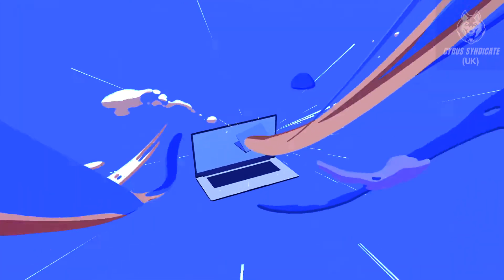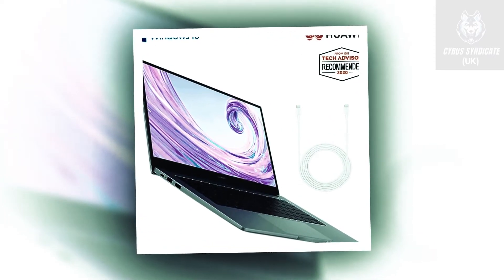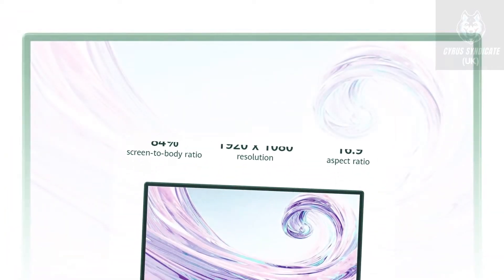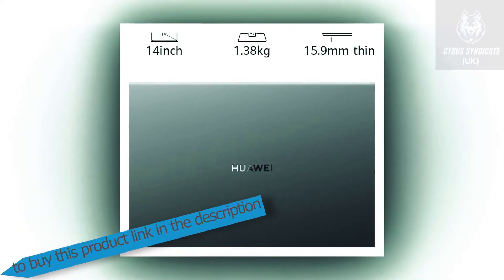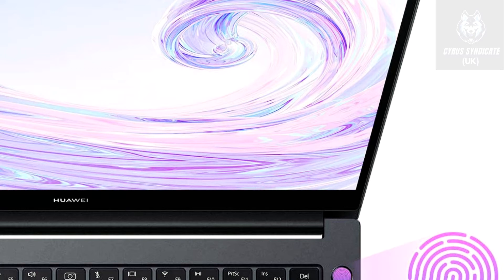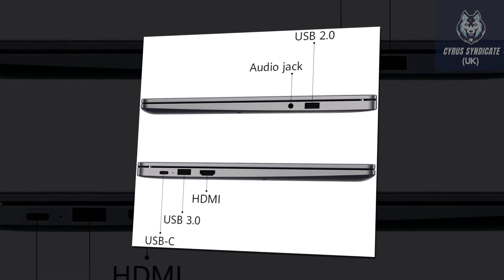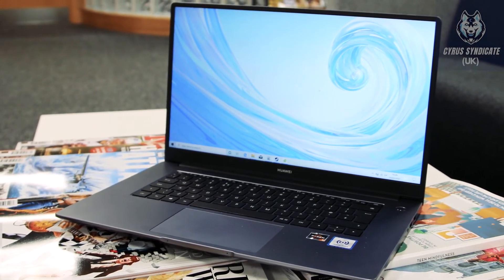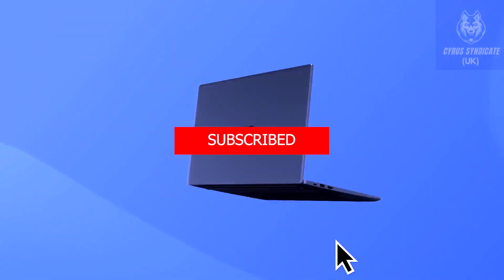Huawei matebook d 14 2020 review (UK)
With powerful system architecture and software stack capacities, the laptop provides you with the large screen and light weight possible for a laptop of its size; with a thickness of 15.9 mm and a weight of 1.38 kg, the MateBook stands out from other laptops with a 14 Inch screen
Multi-Screen Collaboration facilitates seamless cross-device interaction with the MateBook D 14 2020, allowing you to project your phone screen to the laptop; this not only allows you to use phone applications and edit phone files on your laptop, but also to drag files between the two devices more easily
Fingerprint sensor suuported allowing you to log in to your MateBook D 14 2020 without having to enter a password by simply pressing the power button; It also features a two-stage backlight that illuminates the keyboard in the dark
HUAWEI MateBook D 14 2020 is a ideal travel companion packed with 56 Wh battery, you can get through a long haul flight by binge-watching a series with up to 9.5 hours of 1080P videos
The increased AMD Ryzen 5 3500U efficiency make this laptop ideal for use in a variety of complex office and gaming scenarios; the S-shaped blade design facilitates heat dispersion and airflow, increasing the laptop's ability to dissipate heat

here is the product

 huawei matebook d 14 2020